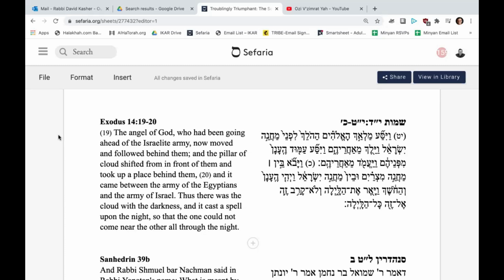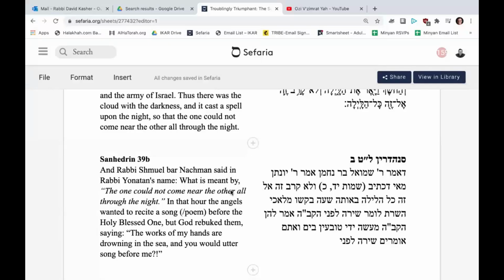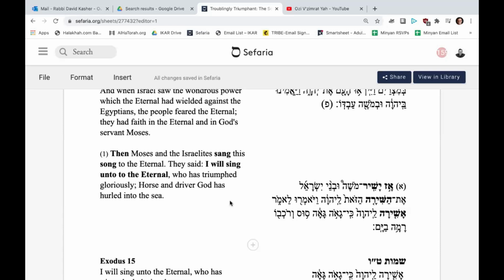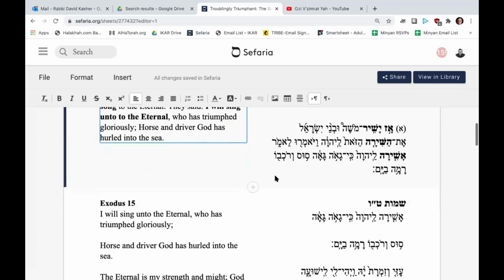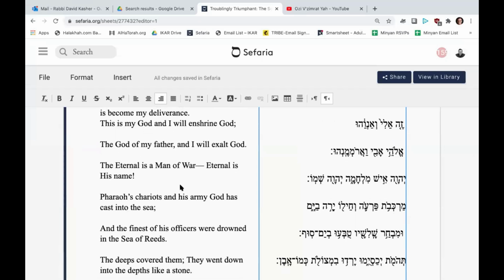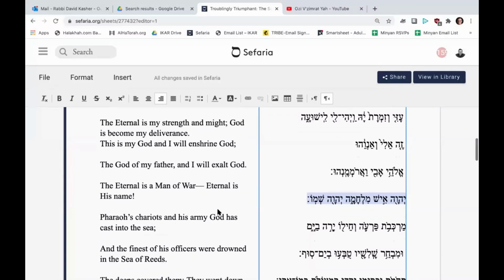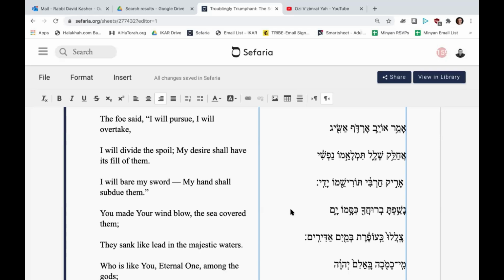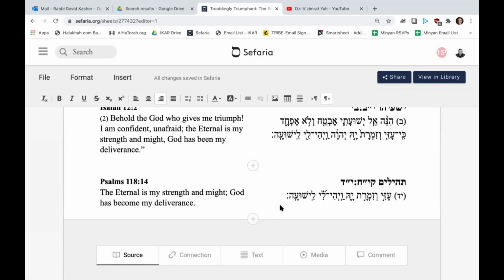11.12.20 - Biblical Poetry with Rabbi Kasher